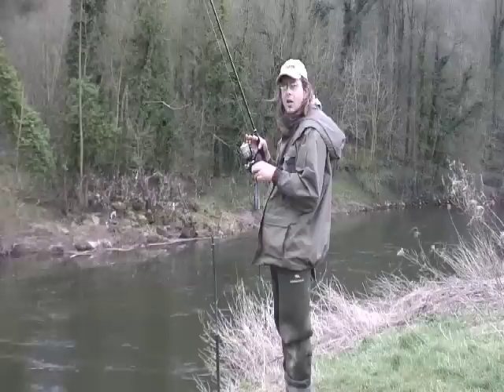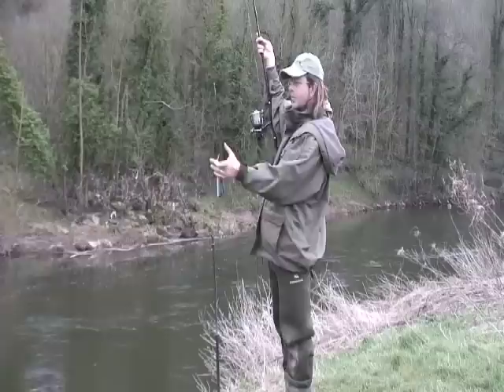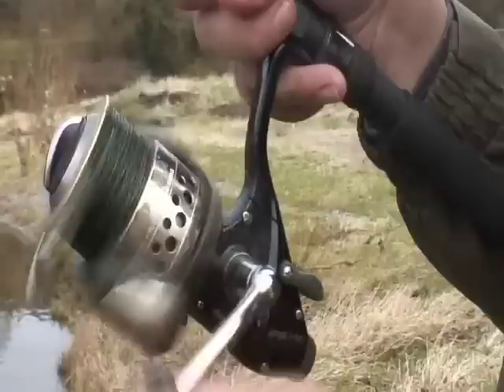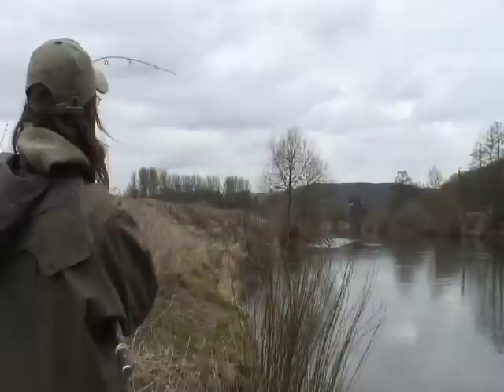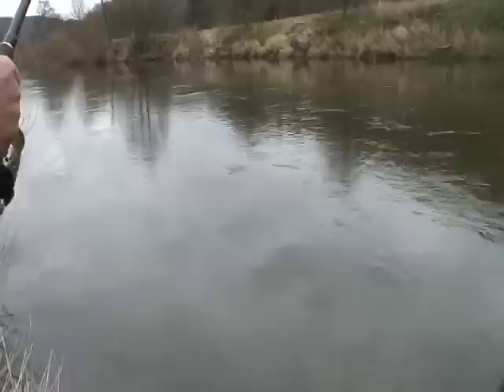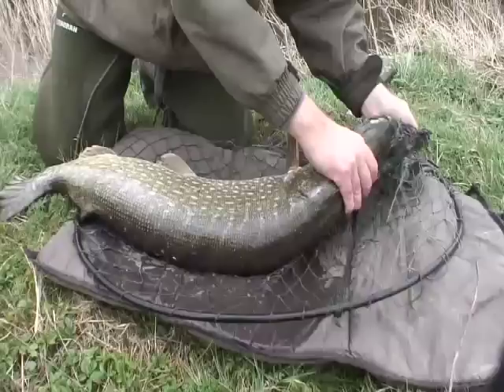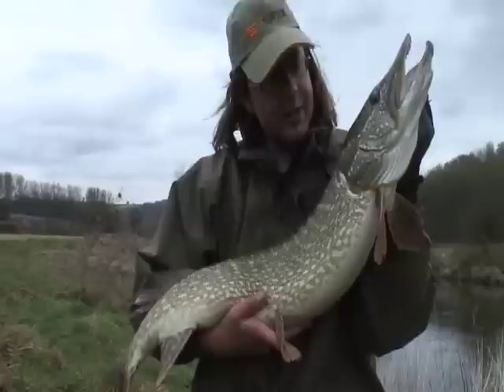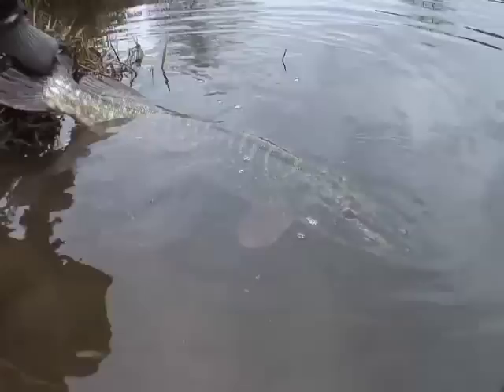Pike Fishing UK - Martin Bowler